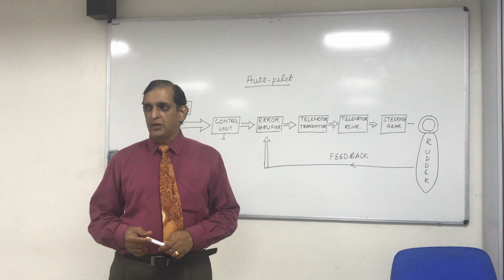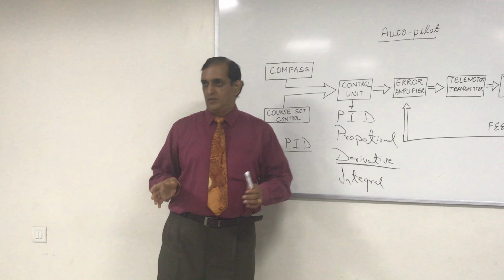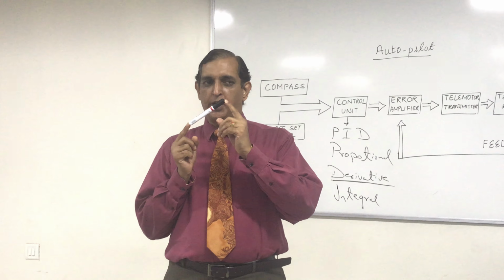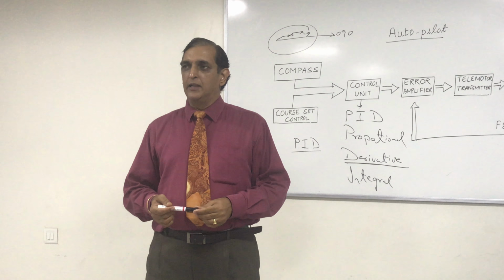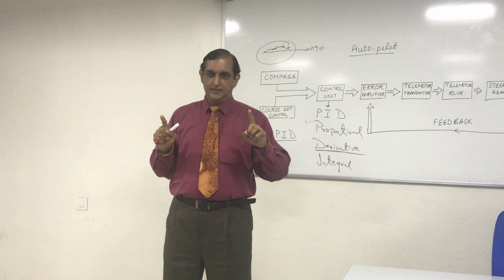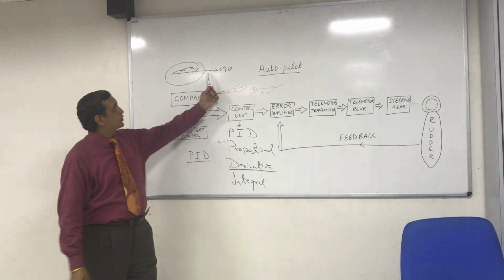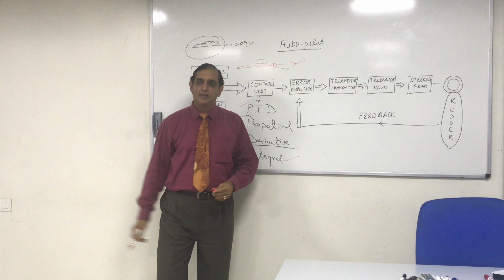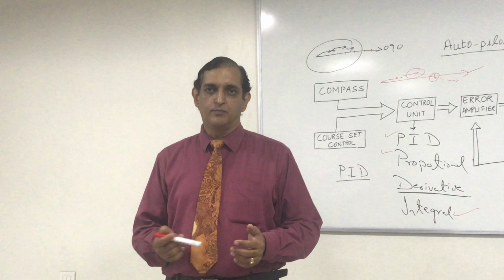Auto pilot 2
All content on this channel are provided for training purposes only. Although every effort has been made to ensure the content is accurate and up to date, it remains the responsibility of the viewer to determine its accuracy and validity. This is the second video in the series of auto pilot and will be followed by one more video.